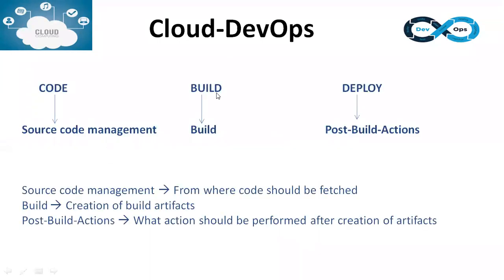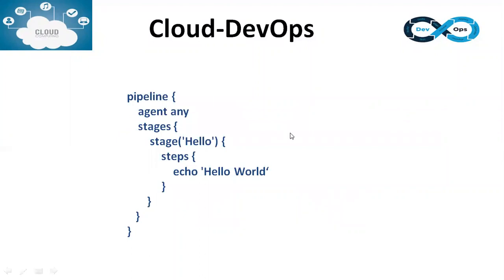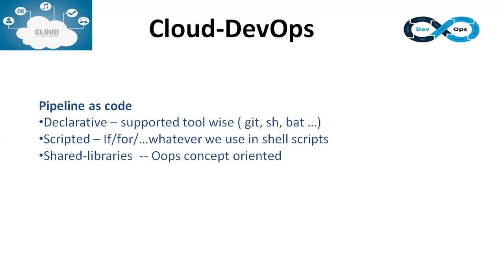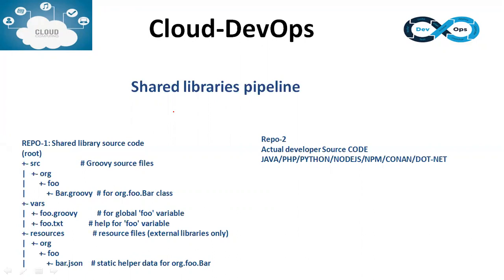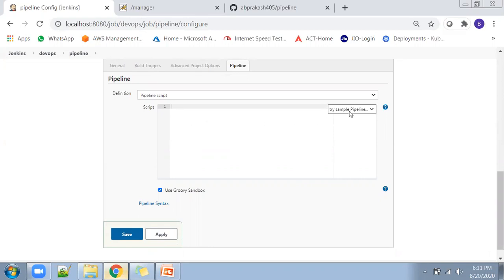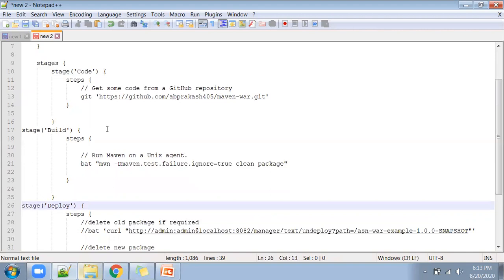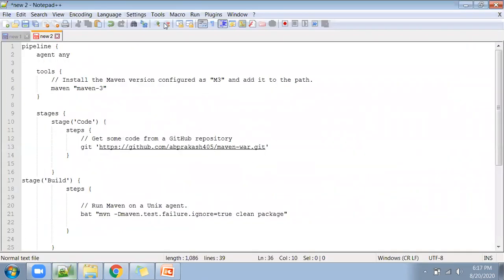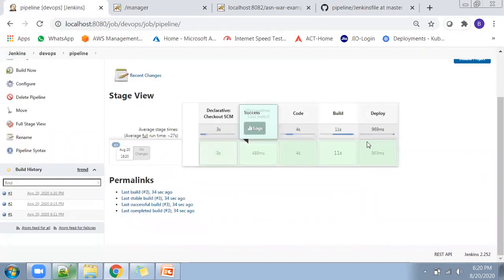Jenkins Tutorial part-4 | DevOps CI/CD | DevOps tutorial for beginners | Pipelines